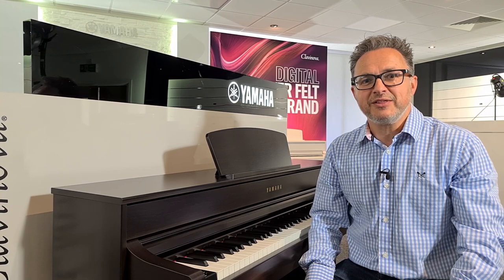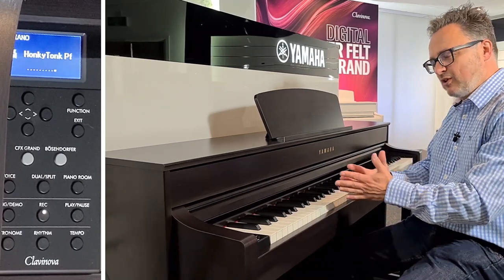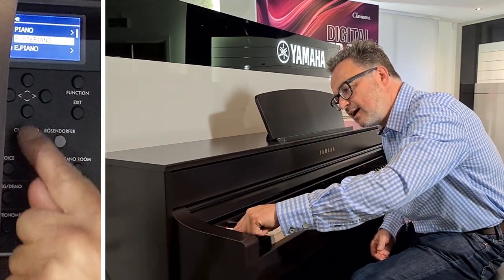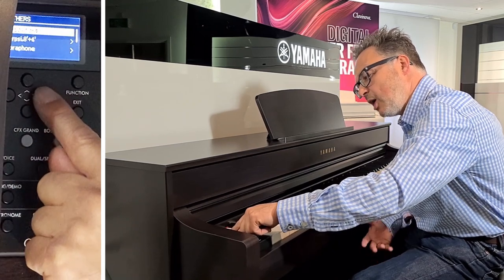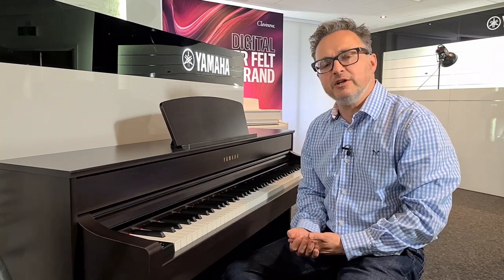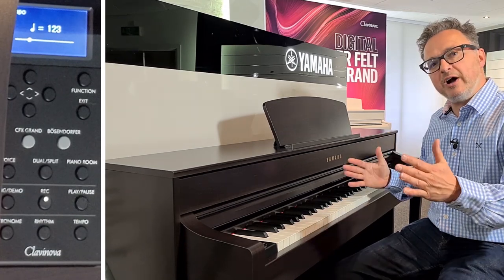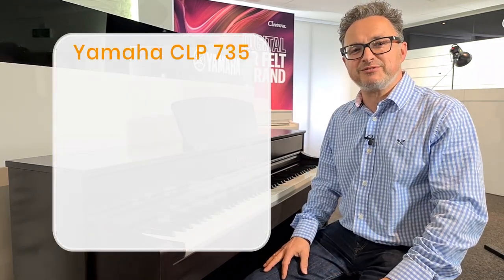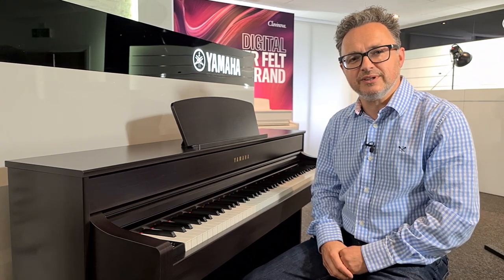Yamaha CLP-735 - Our favourite features review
David gets hands on the new Yamaha Clavinova CLP735 and explains it's main functions and features.